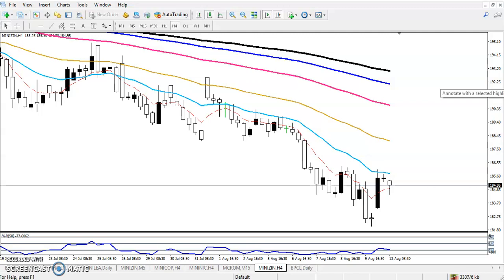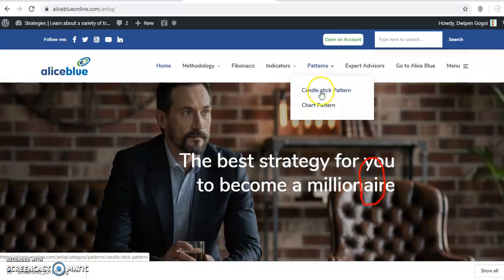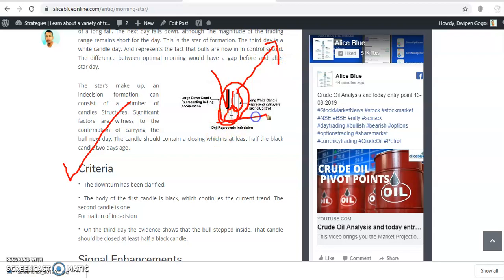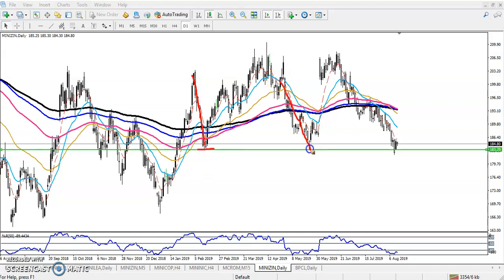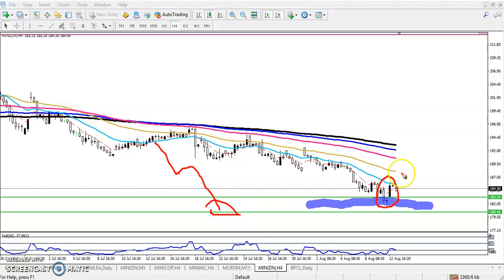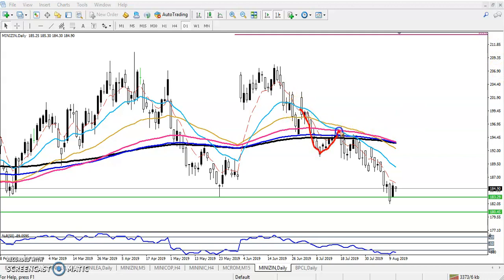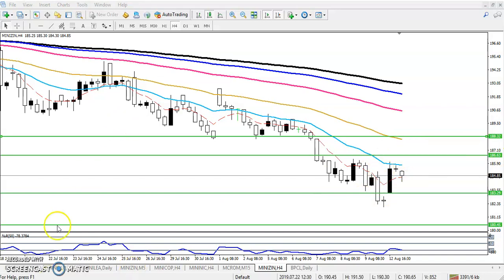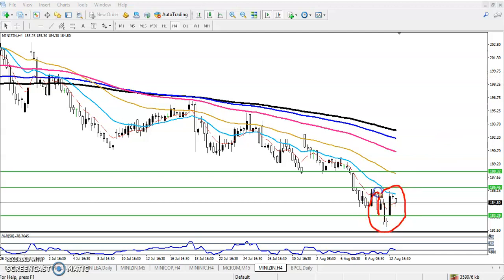Zinc Analysis its forming morning star pattern